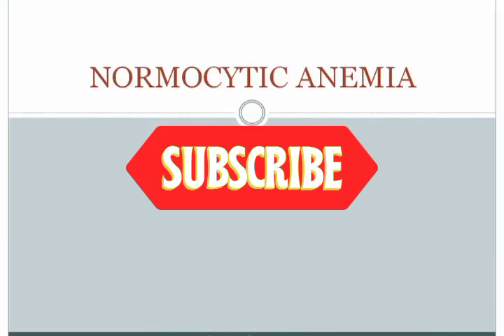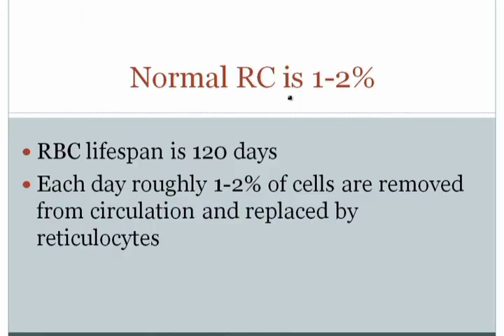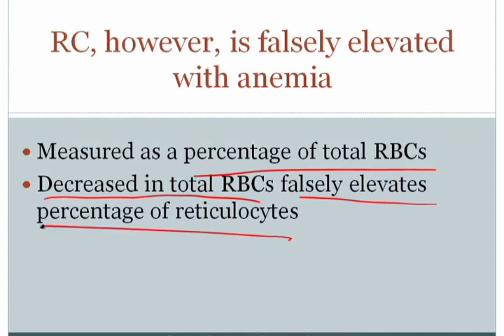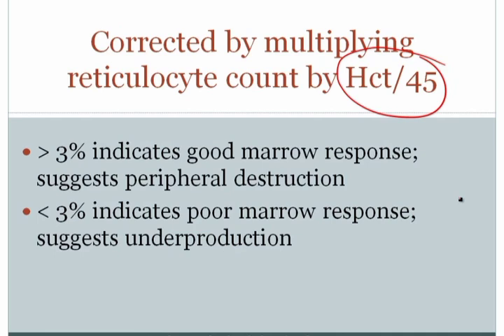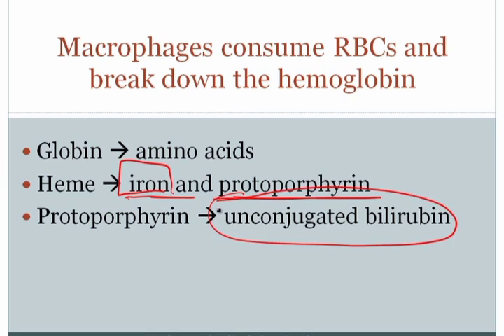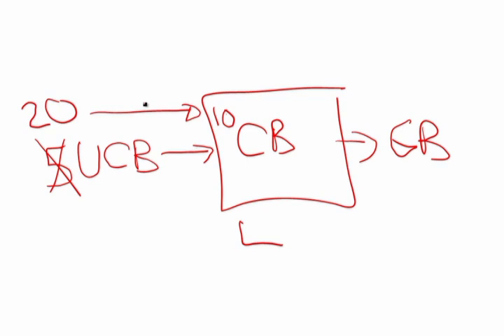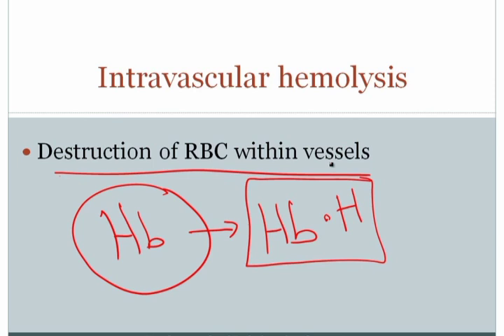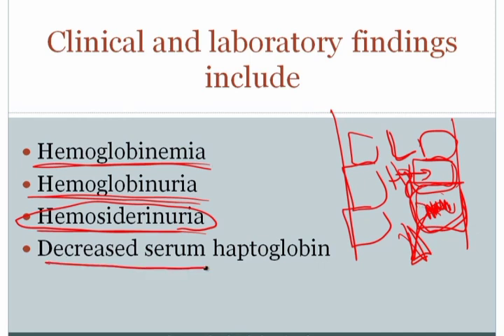Class Attend this video | Normocytic Anemia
Normocytic anemia is a type of anemia characterized by a decrease in the number of red blood cells (RBCs) or the amount of hemoglobin in the blood, with RBCs that are normal in size (normocytic).
Key Features
1. Mean Corpuscular Volume (MCV)*: Normal range (typically 80-100 fL), indicating RBCs are of normal size.
2. Causes: Various, including chronic diseases (like kidney disease, cancer), acute blood loss, hemolysis, bone marrow disorders.
Symptoms: Fatigue, weakness, pallor, shortness of breath, dizziness, often related to the underlying cause.
Diagnosis: Involves CBC (Complete Blood Count), reticulocyte count, peripheral smear, and investigations for underlying causes.
5. *Management*: Focuses on treating the underlying cause.